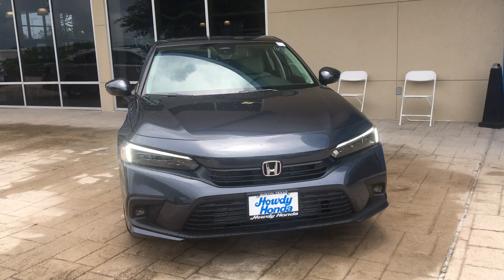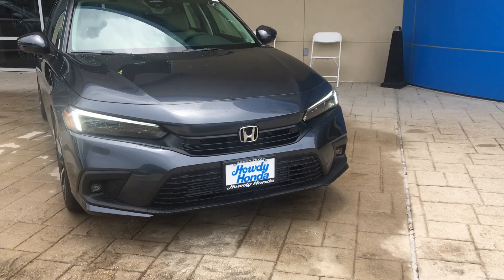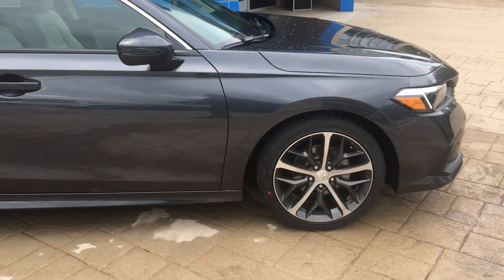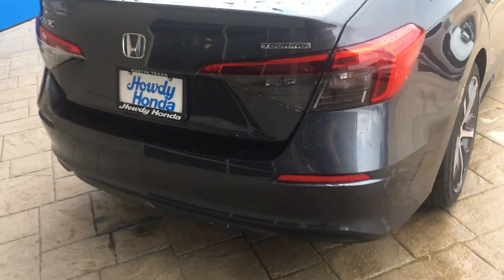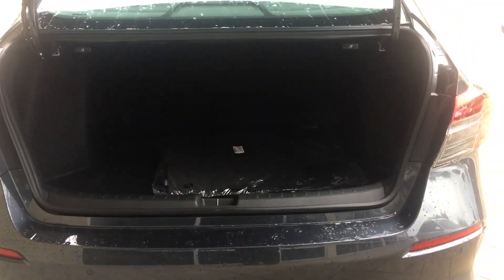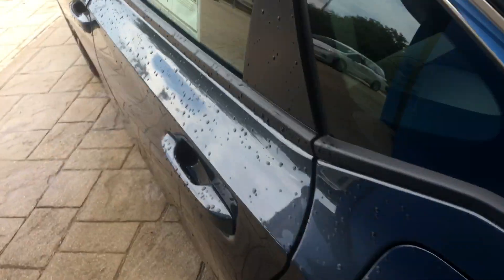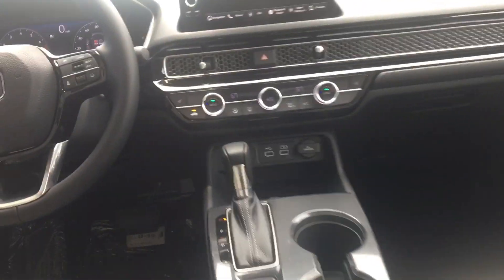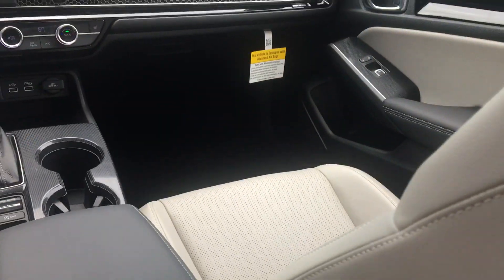Nik Civic Touring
from Howdy Honda